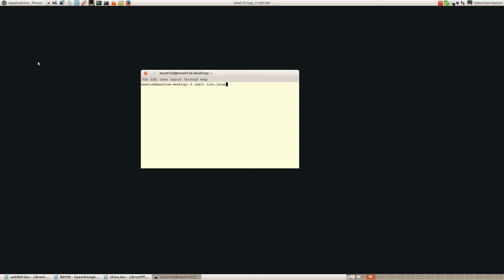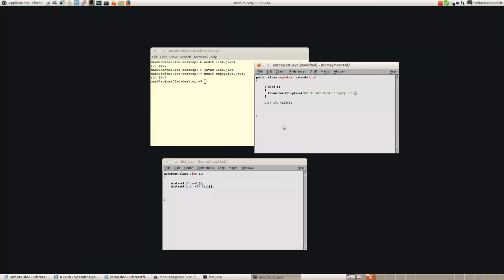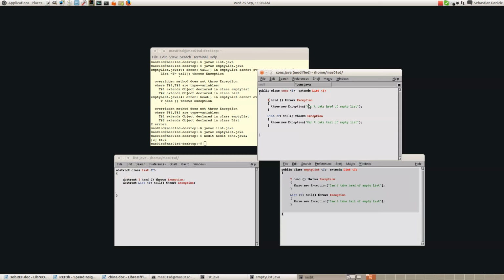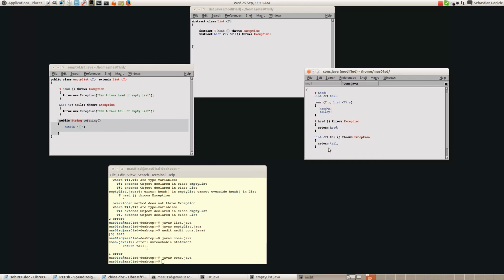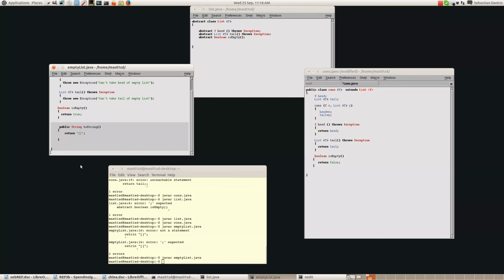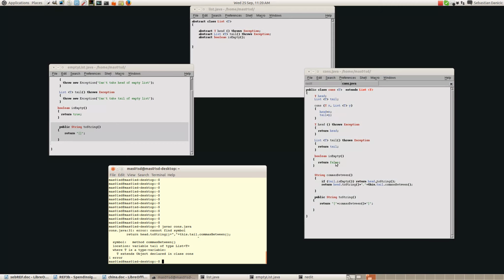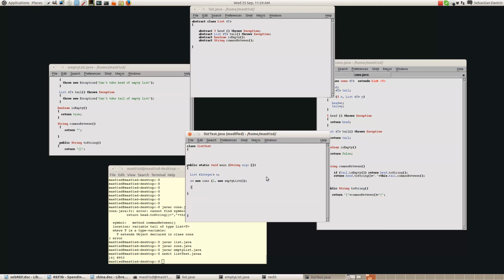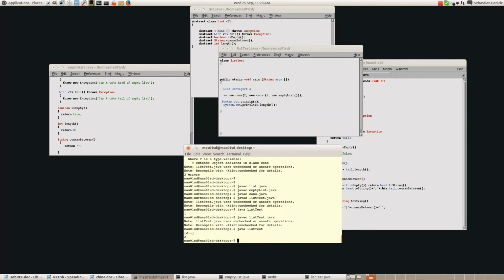Defining your own generic recursive data type in Java - Lists (part 1)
The ideas in this video were stolen from A little Java, a Few Patterns by Felleisen and Friedman.